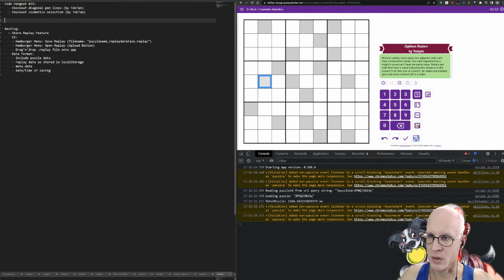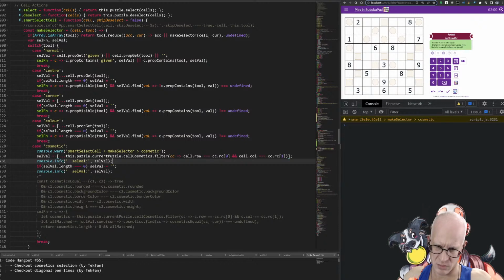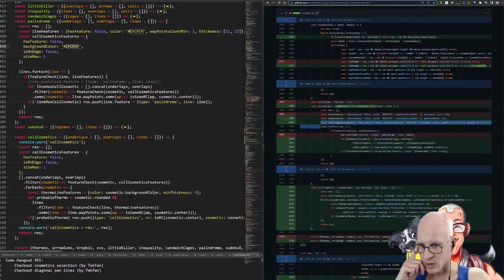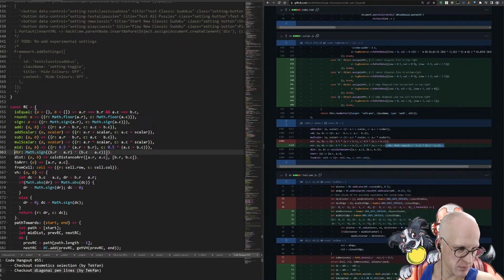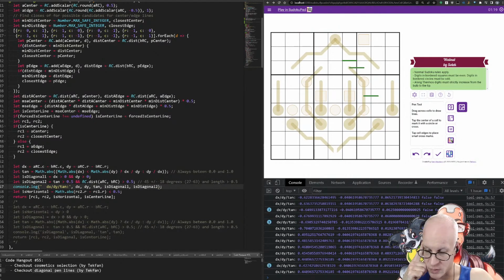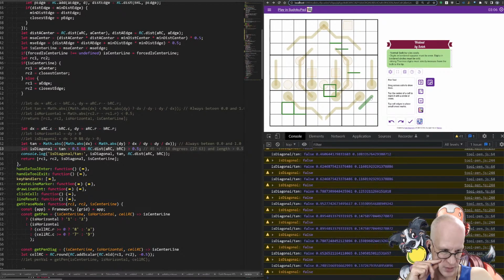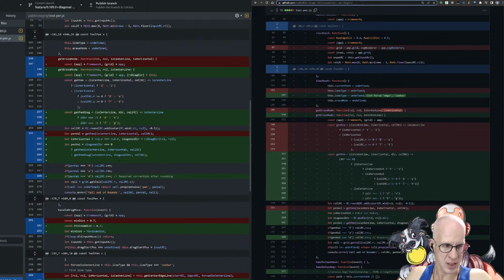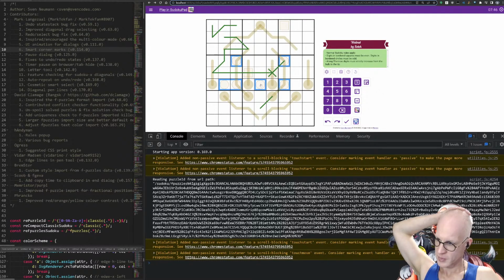Code Hangout #55: Diagonal Lines! ...perhaps!?